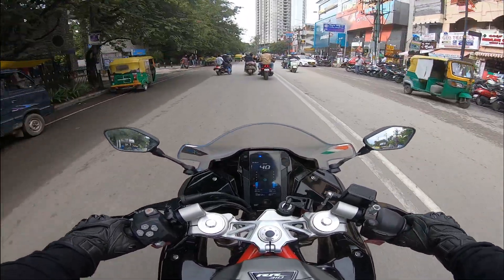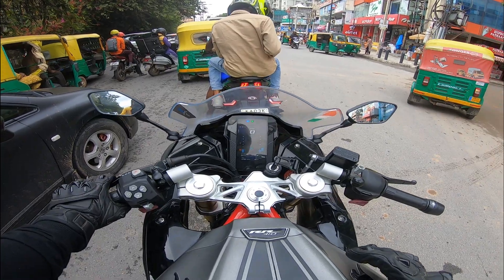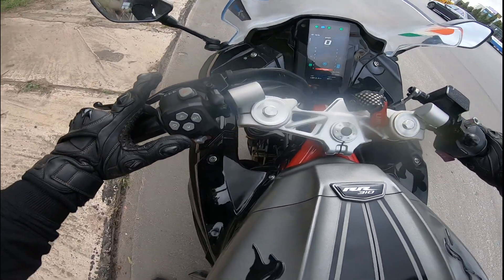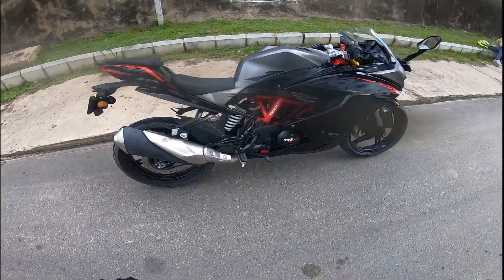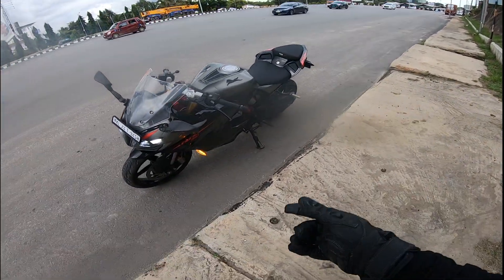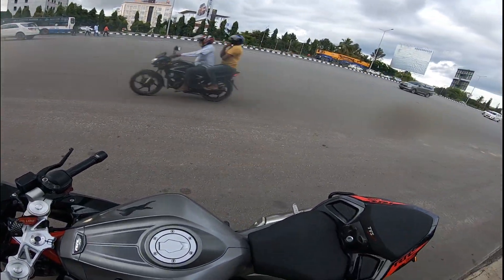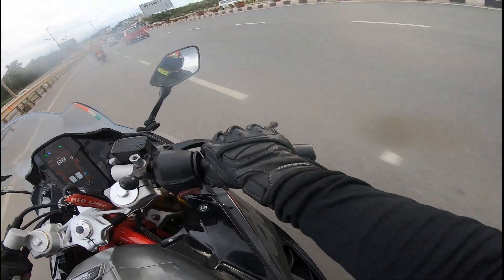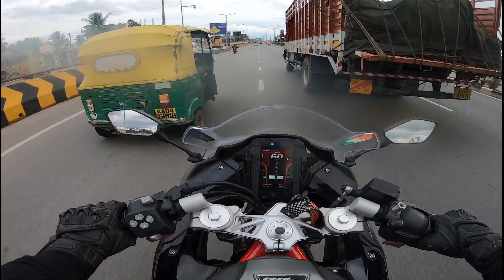TVS APACHE 310 RR||BETTER THAN RC390?